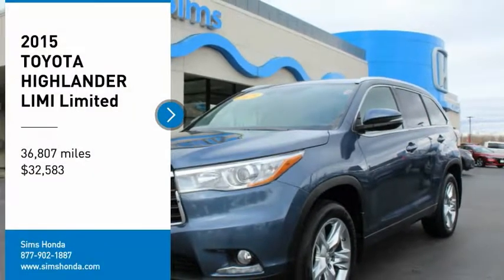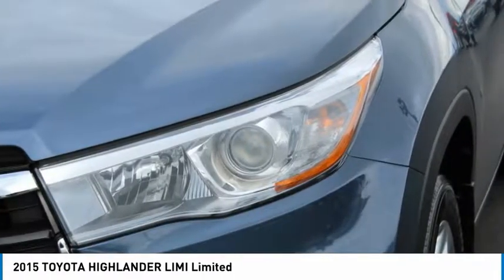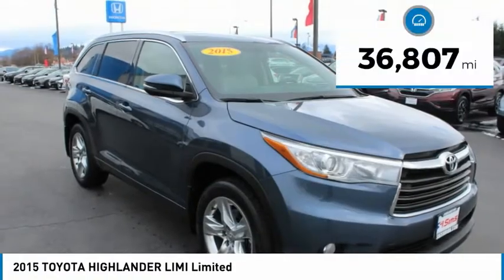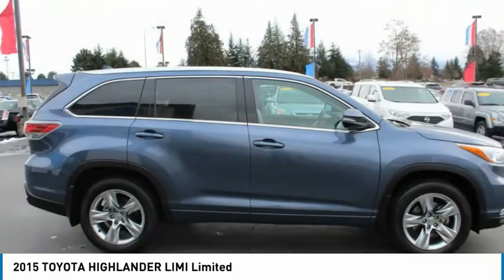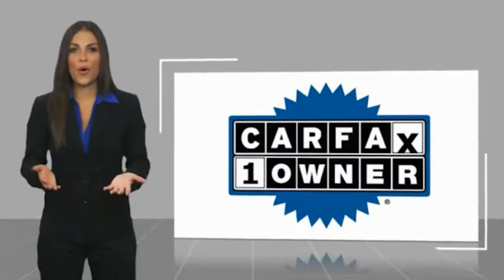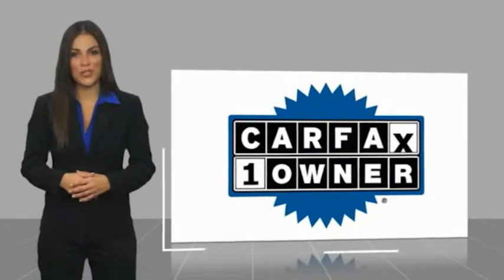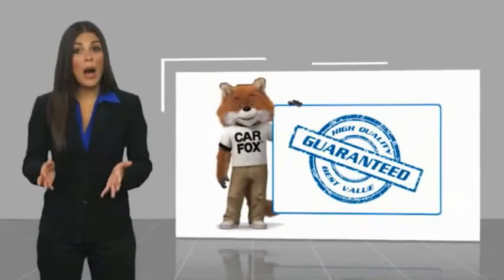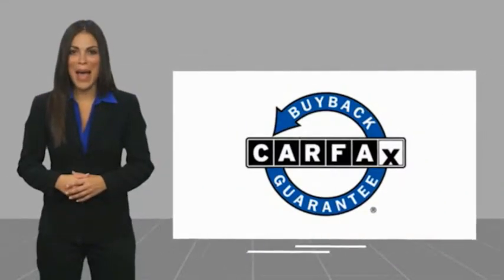2015 TOYOTA HIGHLANDER LIMI Burlington WA B9838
2015 TOYOTA HIGHLANDER LIMI Limited

Sims Honda
1615 S. Goldenrod Road

Only 8.5% Sales Tax!!! Recent Arrival! CARFAX One-Owner. Clean CARFAX. Nautical Blue Metallic Odometer is 564 miles below market average!br /br /br /Awards:br / * 2015 KBB.com 10 Most Fuel-Efficient SUVs * 2015 KBB.com Best Buy Awards * 2015 KBB.com 15 Best Family Carsbr /br /2015 Toyota Highlander Limited AWD 3.5L V6 DOHC Dual VVT-i 24Vbr /br / Excellent Selection of Used Vehicles Financing Options Serving Burlington Mt Vernon Bellingham Anacortes Oak Harbor Coupeville Camano Island Stanwood Arlington Marysville Everett Seattle Snohomish Lake Stevens Darrington Sedro-Woolley Edmonds Lynnwood Mukilteo Kirkland Ferndale Lynden Blaine La Conner Friday Harbor Orcas Island Skagit County Whatcom County Snohomish County King County Pierce CountY.